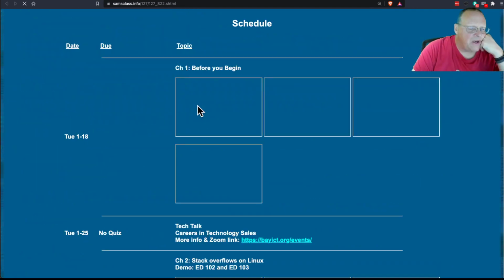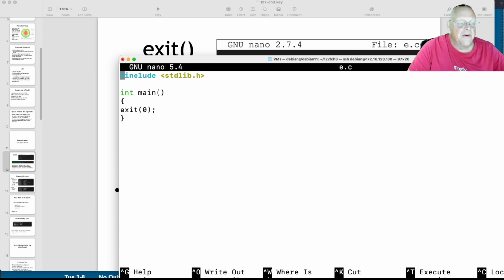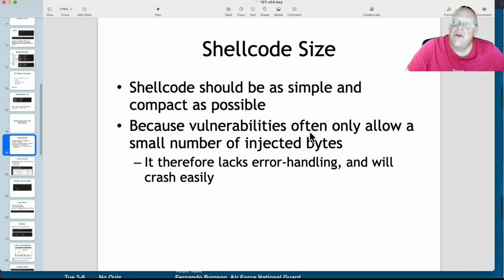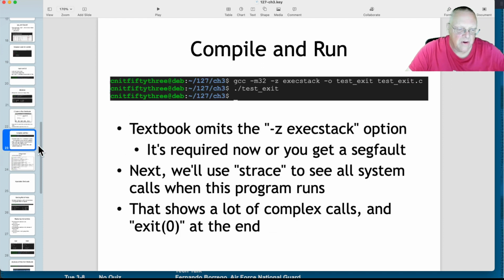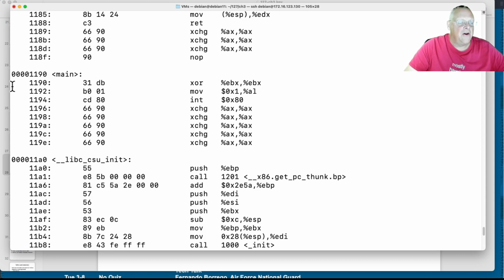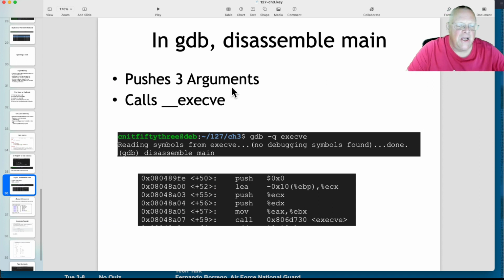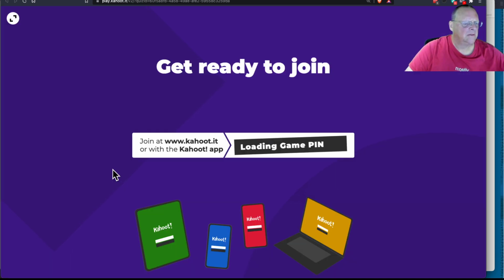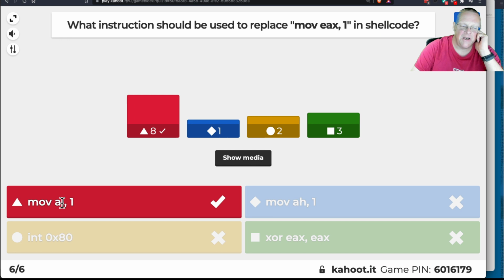CNIT 127 Ch 3 Shellcode